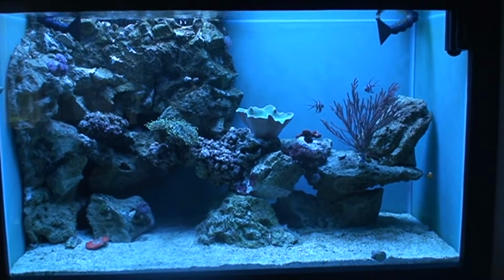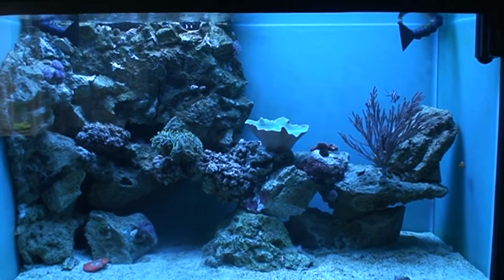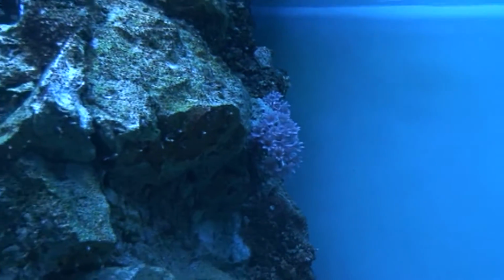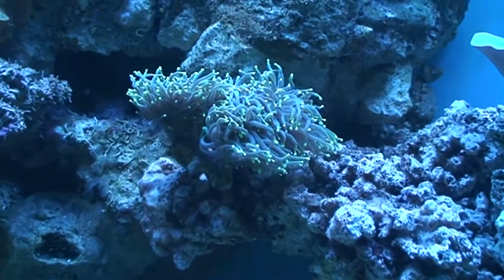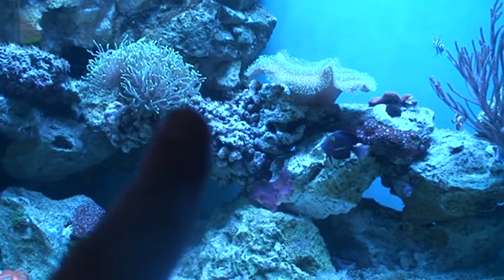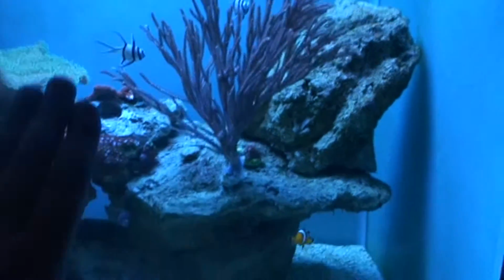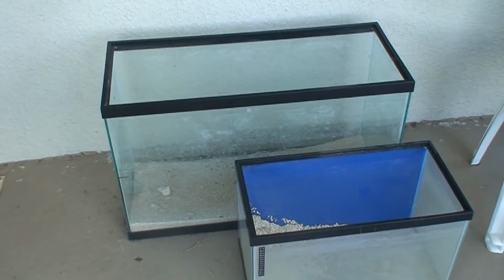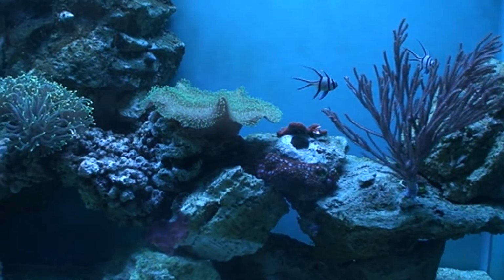Reef Tank Update: 90 Days Later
Its been about 90 days since my last reef update so I thought I would catch up and let you guys see how things are coming along. Along with that, see how I am prepping for the next Walstad video... Enjoy!!